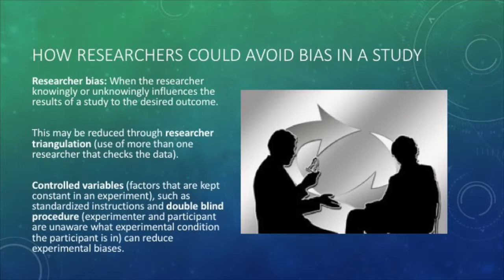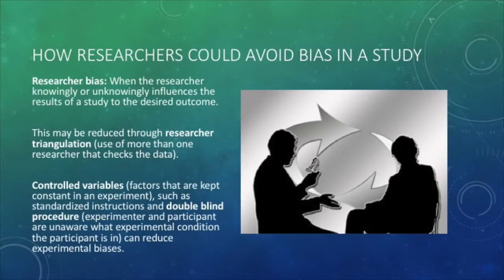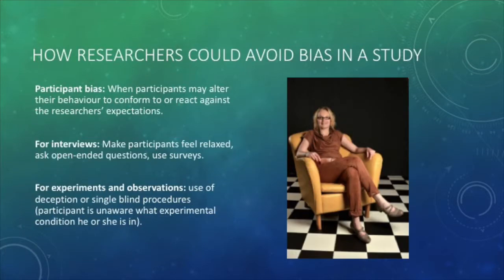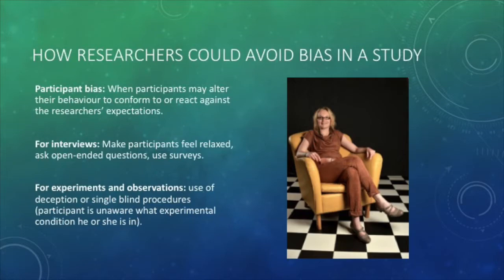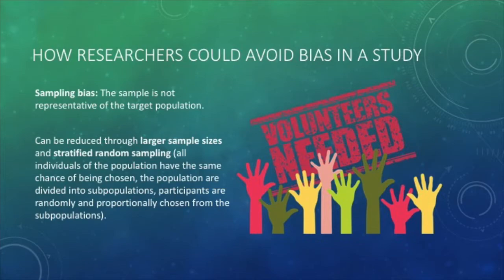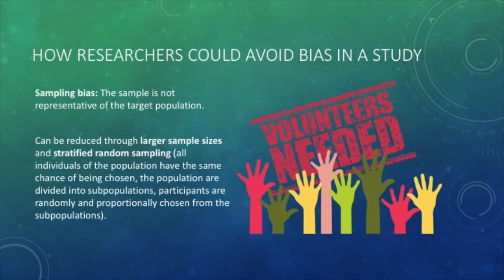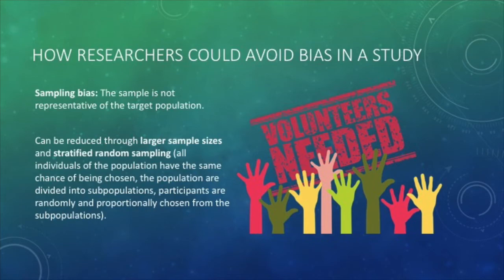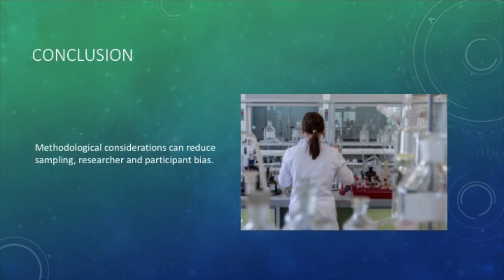How a researcher could avoid bias in a study (De Dreu et al., 2011)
This is a link to the research study I am referring to in the video

Picture sources